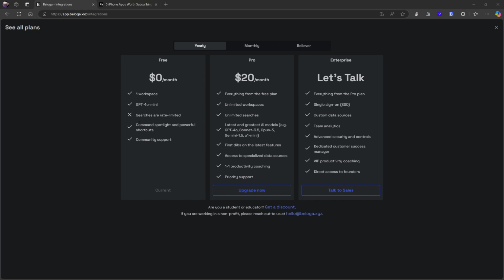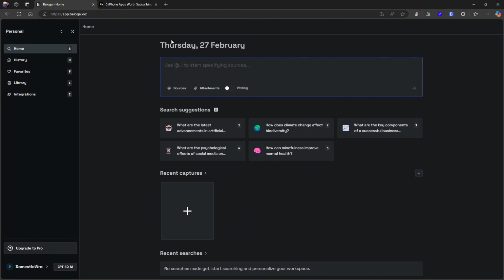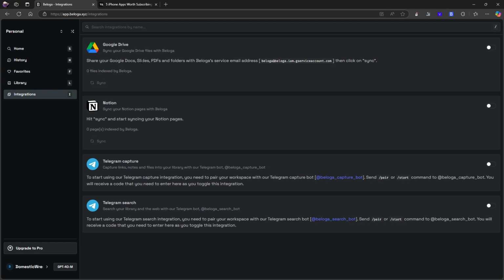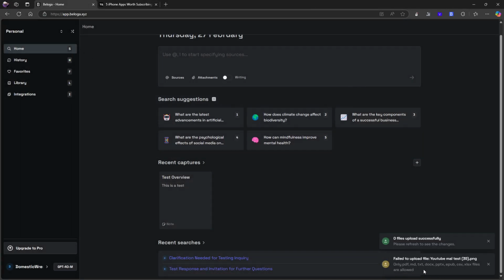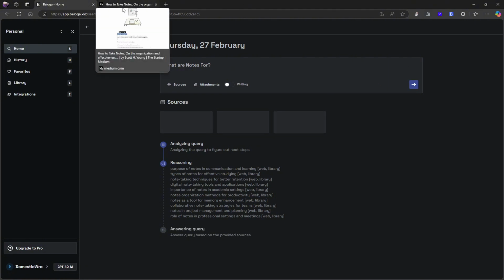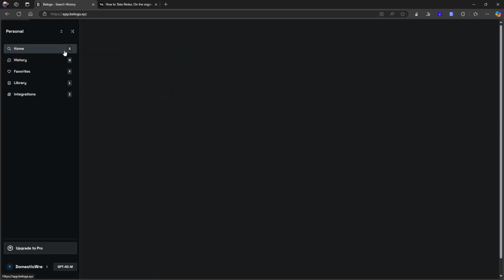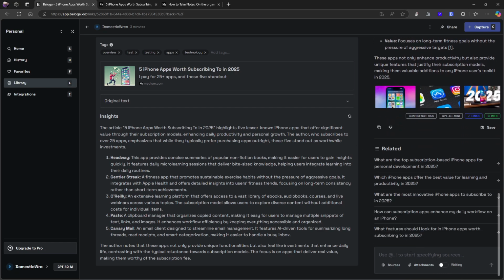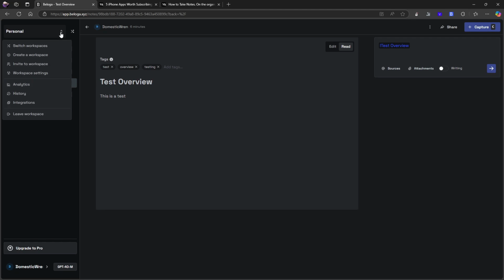Beloga first impression - a new second brain app?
Beloga’s founder has decided to move on as of two months ago so the app is not currently being worked on.

we are taking a look at another chat application and this app is called belonga. It is a new second brain app I have not tested before.

0:00 - into
0:35 - pricing
02:20 - features
11:00 - final thoughts